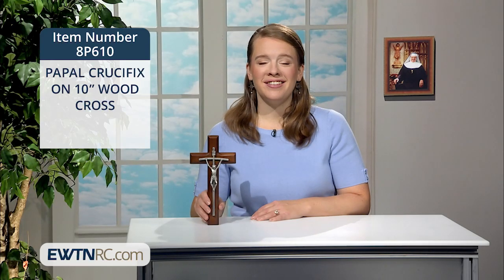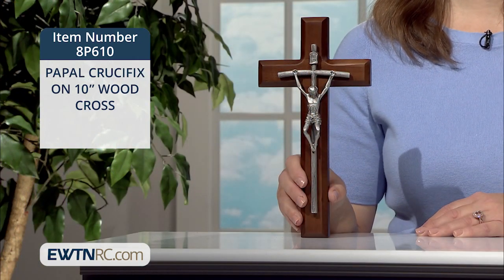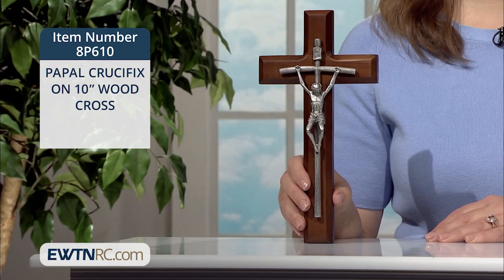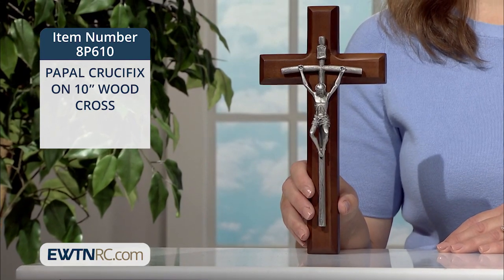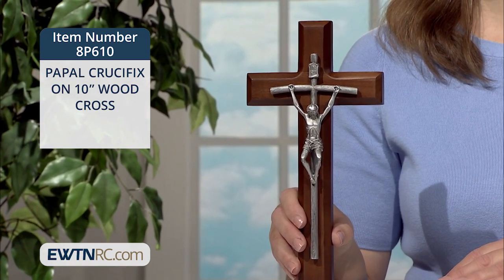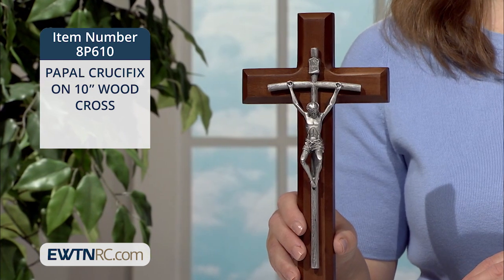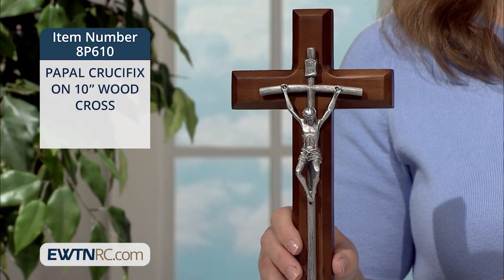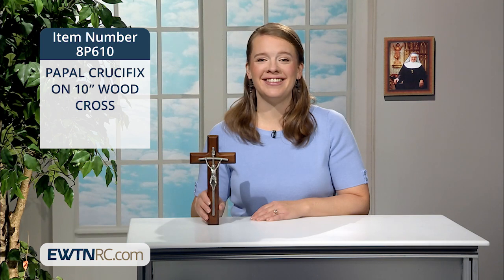8P610_PAPAL CRUCIFIX ON 10 WOOD CROSS